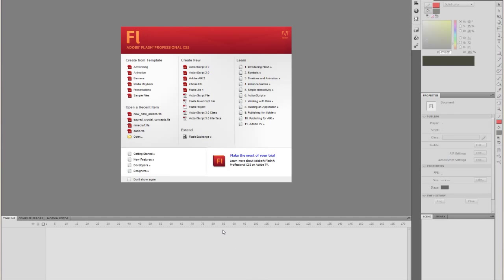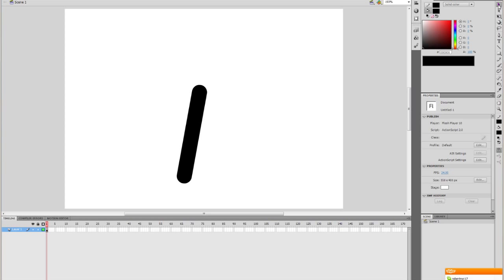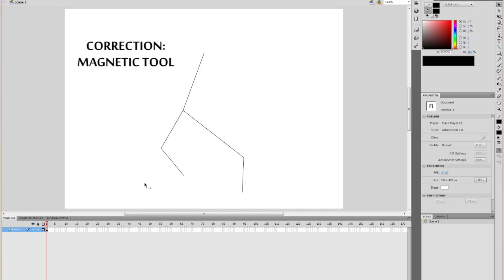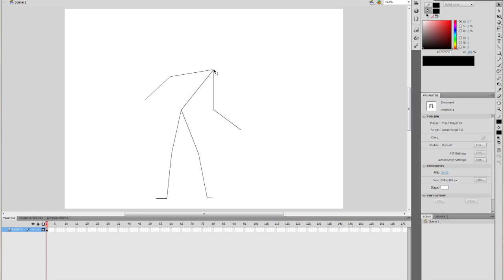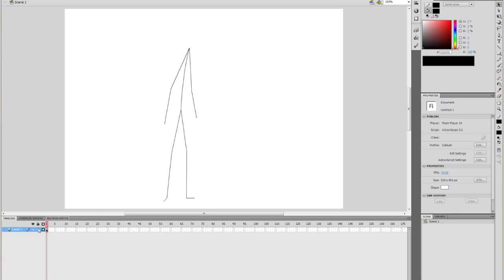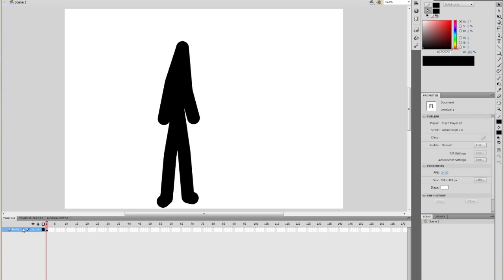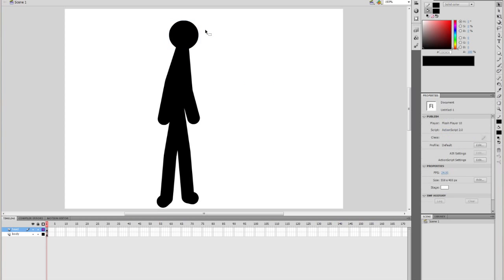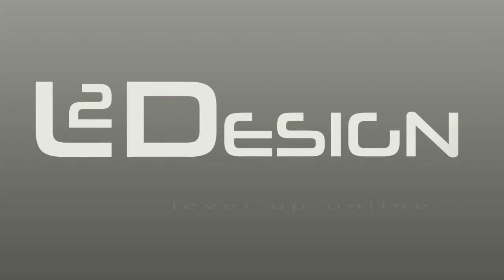L2D - How to create a Stick Figure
In this tutorial you'll learn how to make a basic stick figure used to animate in Flash CS5. This is the same way I design them in Killing Spree.